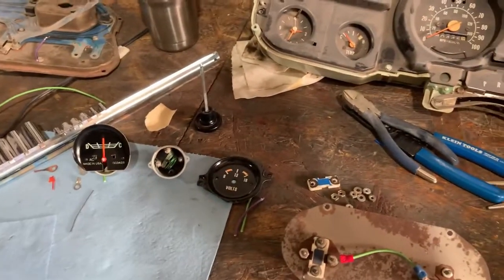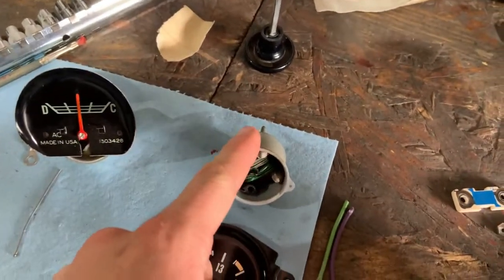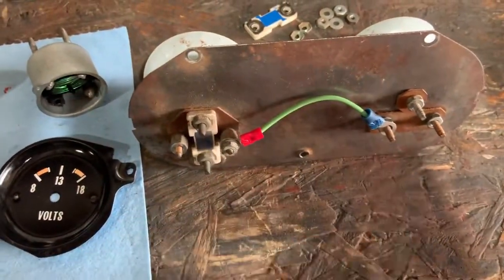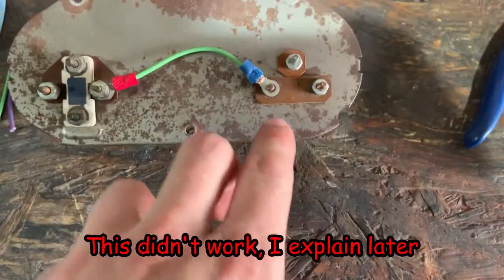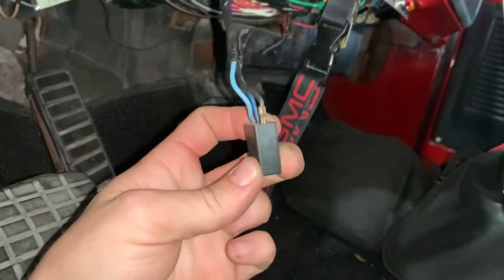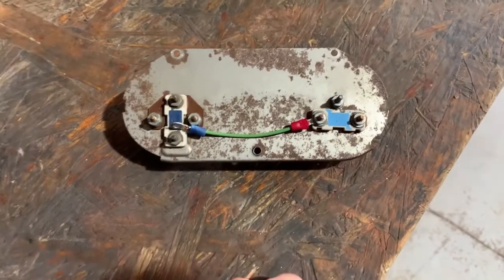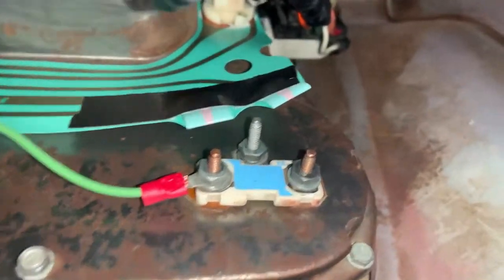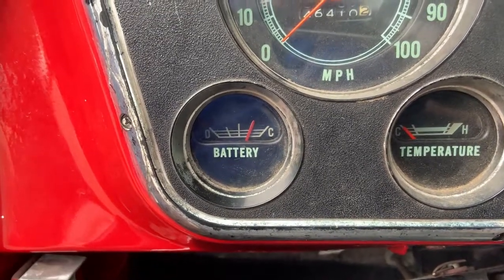Amp to Volt gauge conversion 67-72 gm trucks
Here I converted a later model volt gauge from a 70's gm car/truck and made it appear to be a stock amp gauge to a 67 to 72 gm truck.